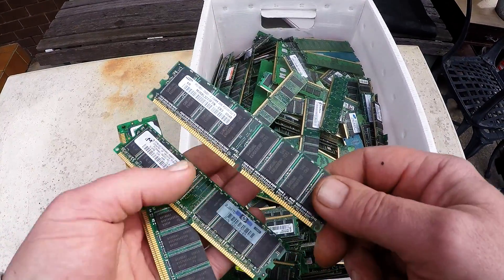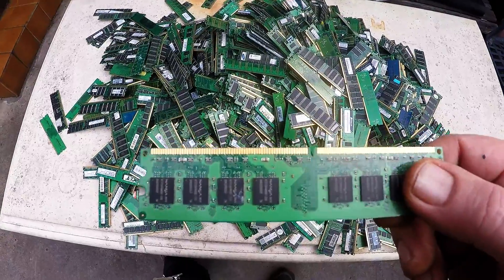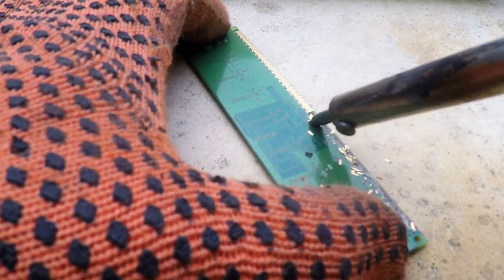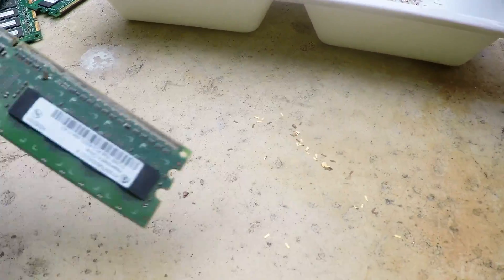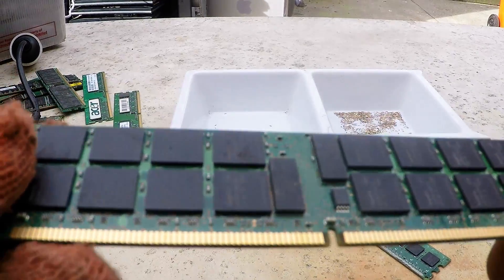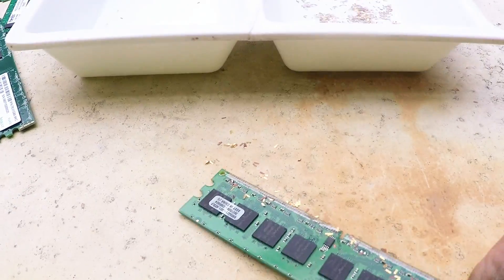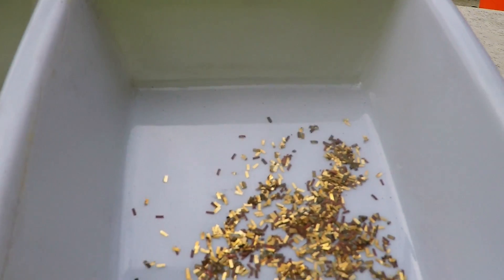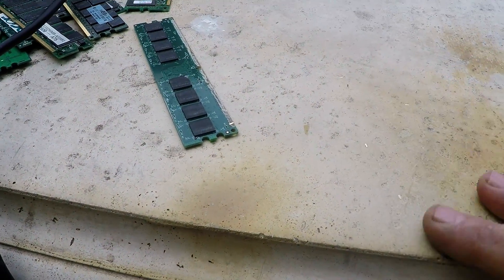1000 RAM Stick Gold Recovery Challenge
Take 1000 RAM Sticks, Skim off the gold fingers, melt them down into a gold ingot, get tested for purity and sell.

That's what this challenge is all about, But mostly it's to see if we can recover gold from fingers to marketable purity without using any chemicals, just a soldering iron and down time.

So far skimming the fingers off has been fun, something that can be done in spare time although doing 1000 RAM sticks is a big job, the trick is to keep up to date by removing the gold fingers as you get the RAM, that way it will never be a big job and your fingers are ready to process when you are.